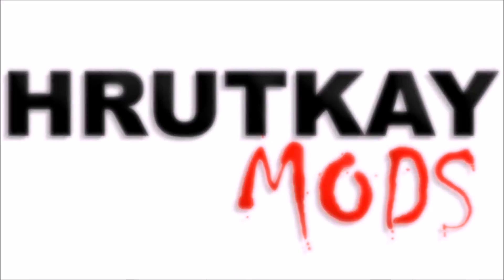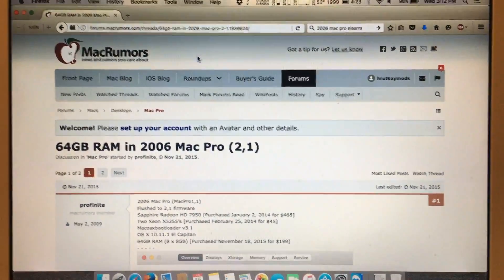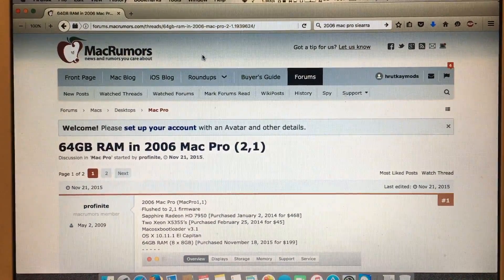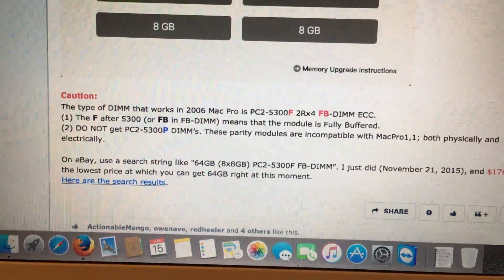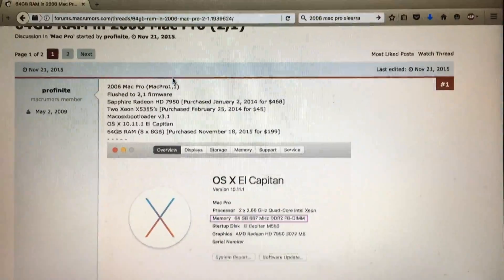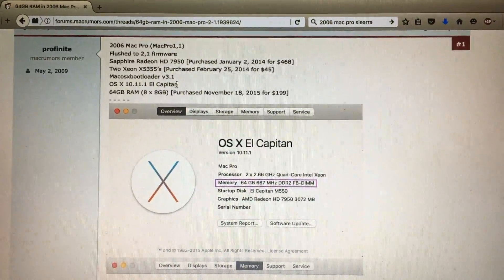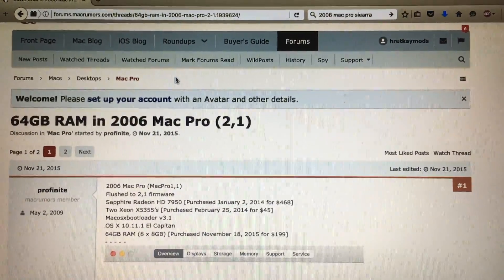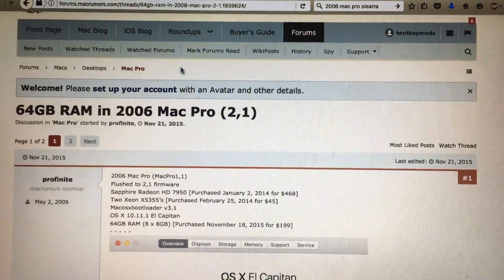Why You Should Buy One Part 2, 64GB of RAM in a 2,1 (Don't do it)! - Mac Pro 1,1/2,1 Series ep.3.5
A short video on the confirmation of 64GB of RAM in the 2,1 (don't do 64GB since after my findings in ep.23)

Update: I have read that 64GB will also work in a stock quad core 1,1 too

Also in episode 23, I explain whether using 8GB DIMMs is a good idea or not

Also see episode 23.5 on why not to do it

After my findings in episode 23, I would not recommend upgrading the 64GB worth of RAM. You can but you will get CPU bottlenecks which unless you are using mostly memory intensive applications, it will actually result in you not having any more benefit of having 64 versus 32. In fact the Pro will probably run the same if not worse performance wise. Plus there is many other drawbacks of running 8GB DIMMs in the system.